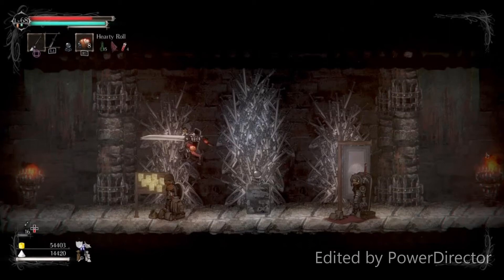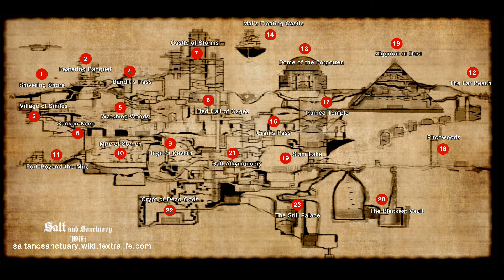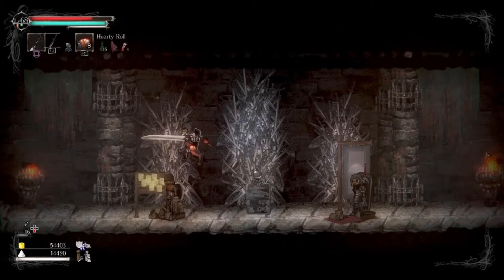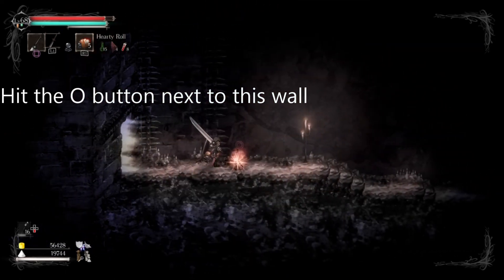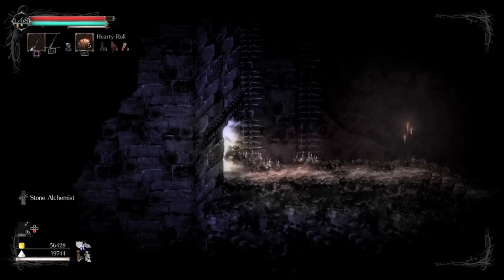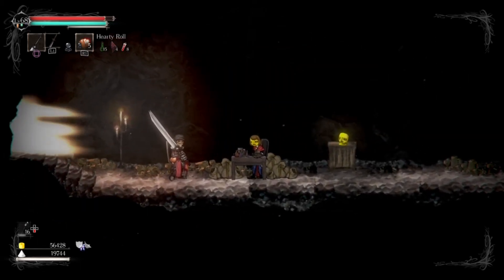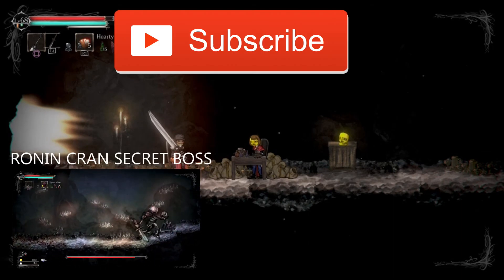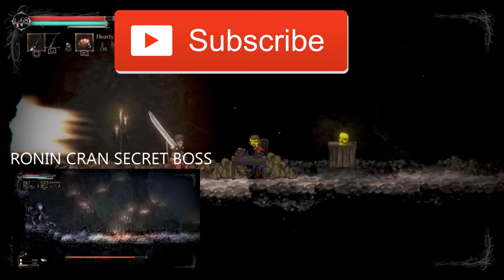Salt and Sanctuary - Hidden Door - Secret Area - Crans Pass - house of slender trophy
In this video ill show you guys how to get to this secret area. Where there is a trophy, creed, And boss battle